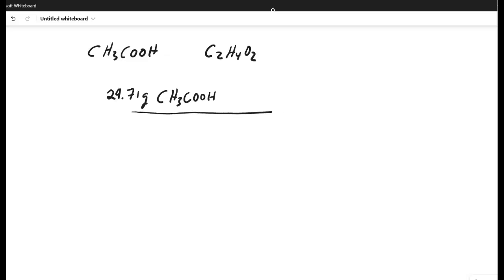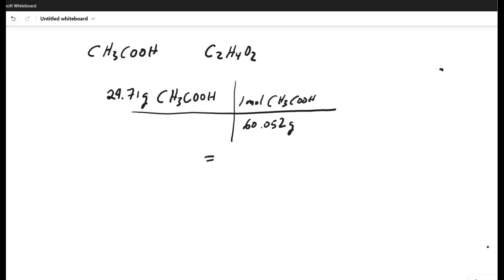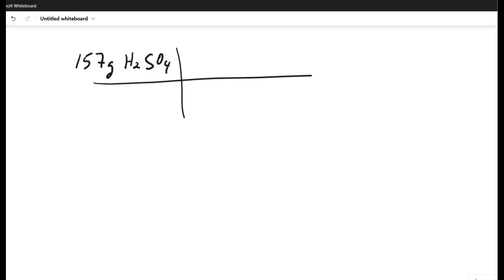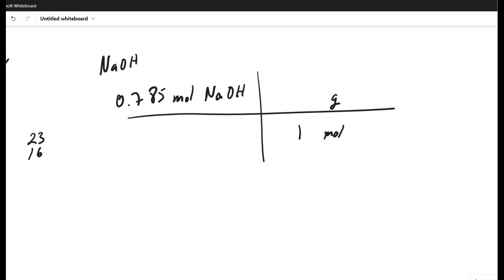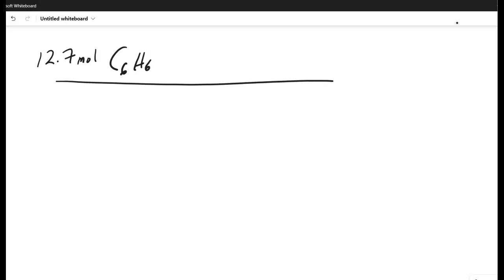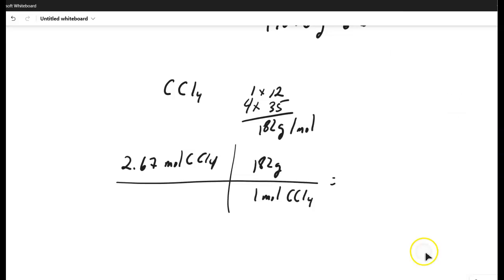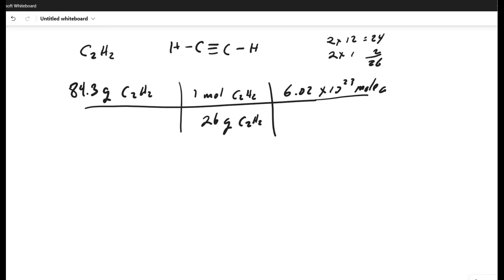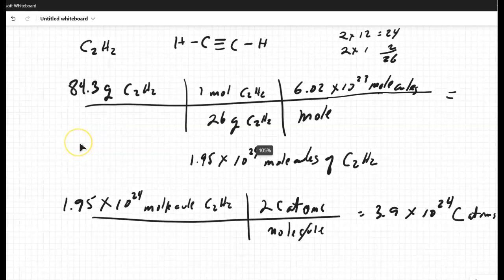Homework - moles, grams, molecules